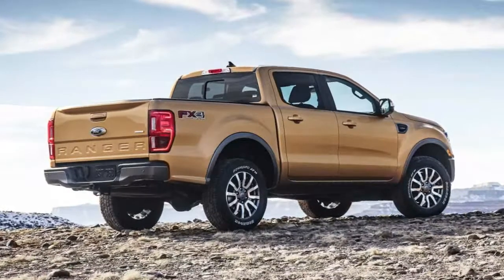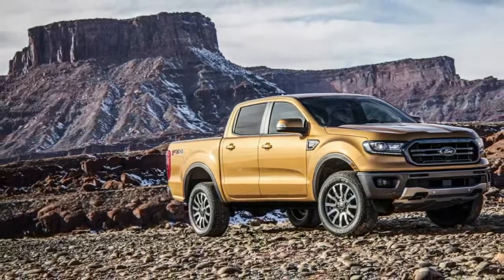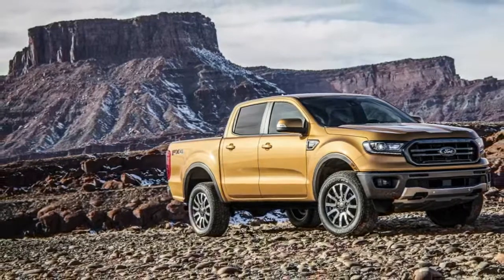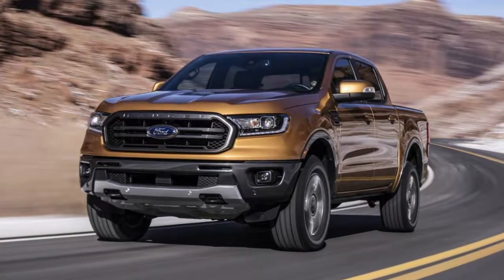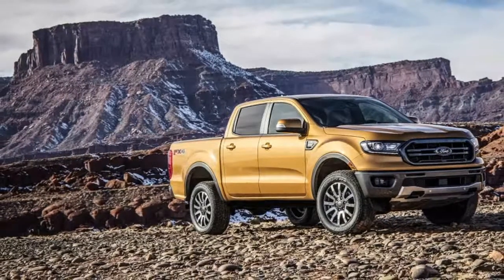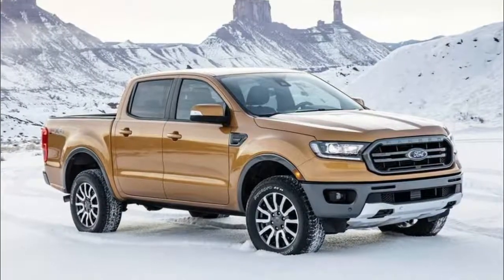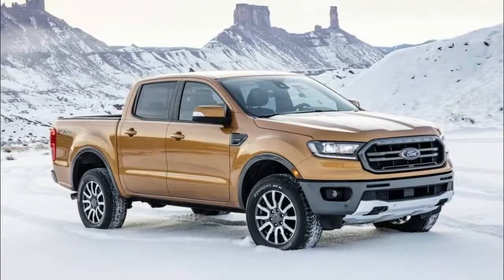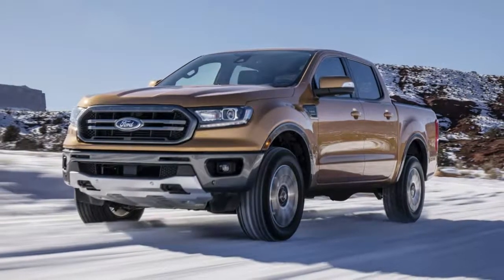Ford Ranger Returns To America With A Turbocharged Four Cylinder Engine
Hours after Chevrolet introduced the 2019 Silverado, Ford is firing back by unveiling the all-new Ranger.

Set to debut at the North American International Auto Show, the Ranger will join the reinvigorated mid-size truck market that is currently being dominated by the Chevrolet Colorado and Toyota Tacoma.

The Ranger's front fascia is dominated by a relatively small grille which can be flanked by optional LED headlights. Designers also installed a bulging hood, front fender vents, and muscular wheels arches. Other styling features include vertical taillights and a tailgate with stamped "RANGER" lettering.